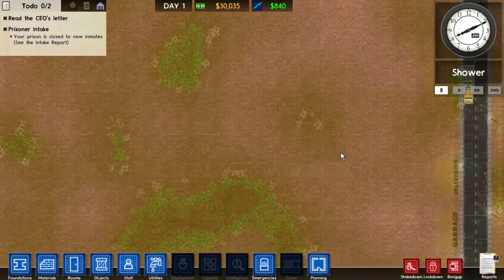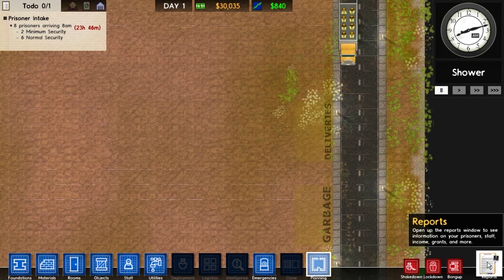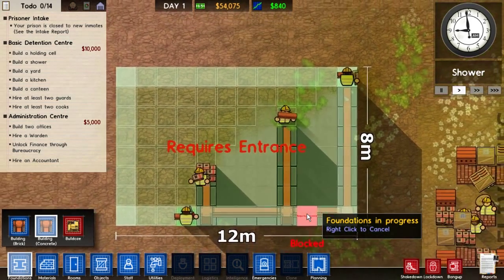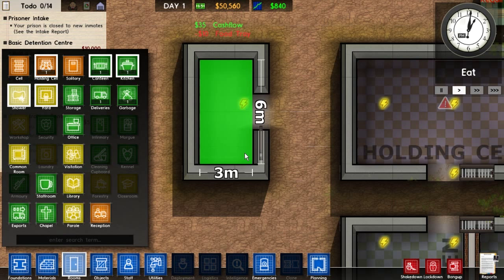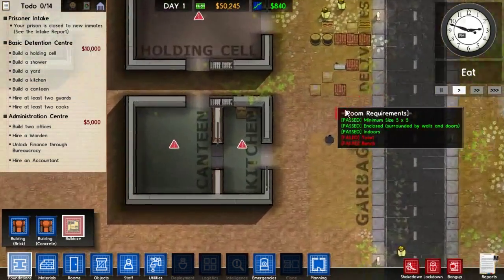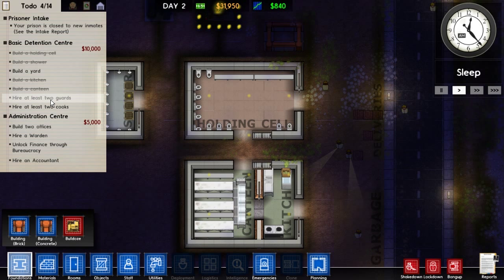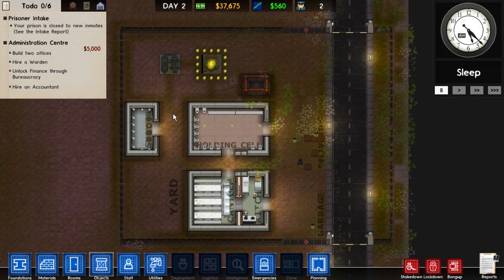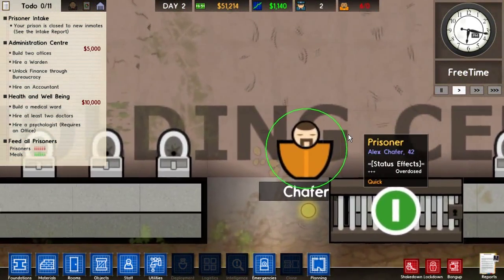Technical's Speedy Tutorials - Prison Architect (how to make a holding facility)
Confused about prison architect? I'll show you how to make a holding cell. Like an actual tutorial (weird, right?) Share if you know people that are a little lost when starting Prison Architect. Peace. :D